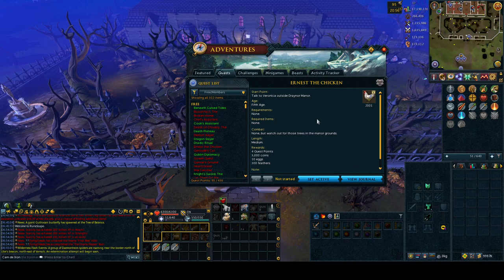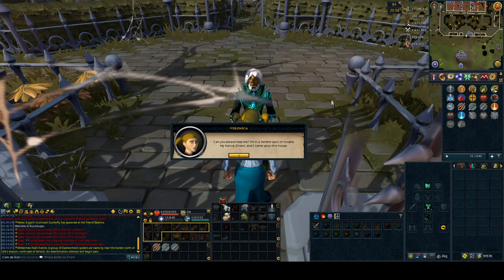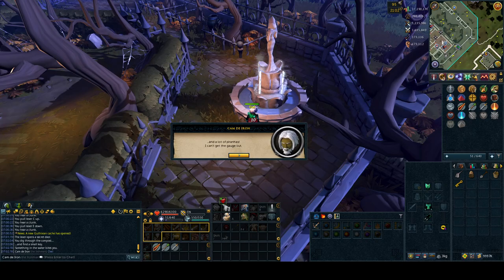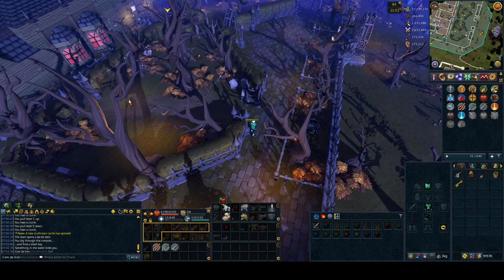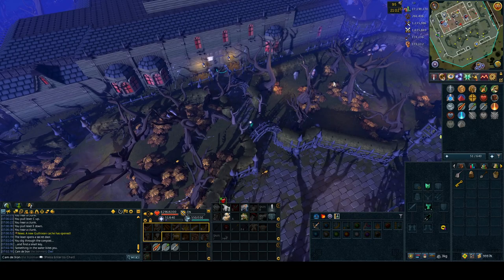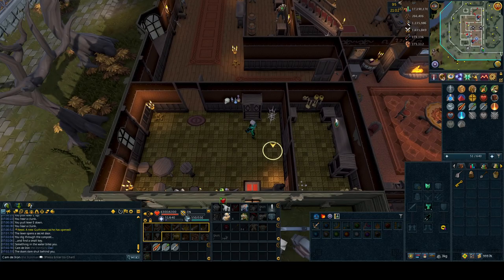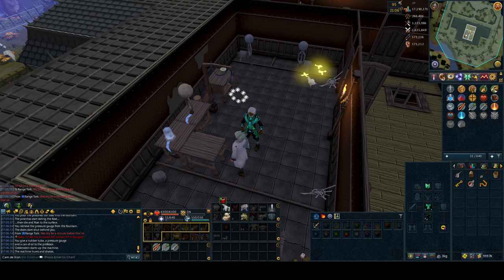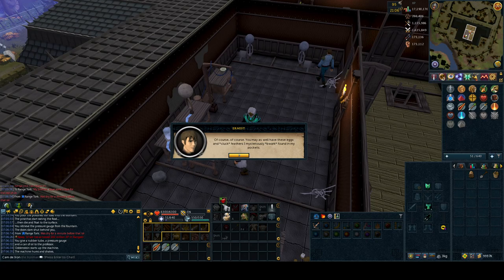Runescape Questing - Ernest The Chicken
Welcome to my chill lets play of every Runescape quest in the game as I play through the game on my new Iron. This is my 51st quest: Ernest the Chicken.